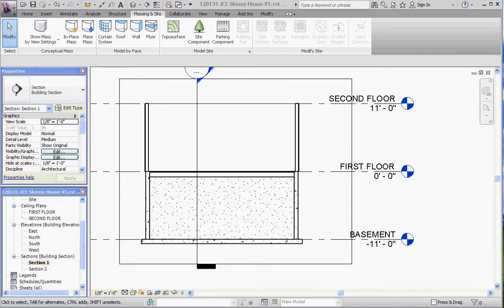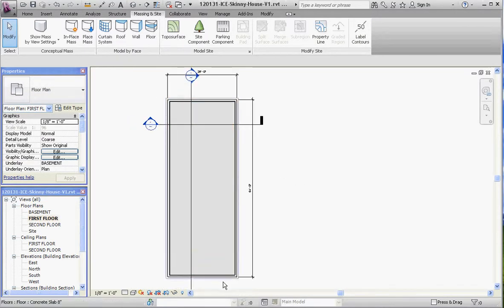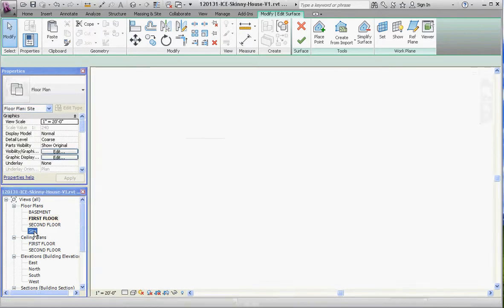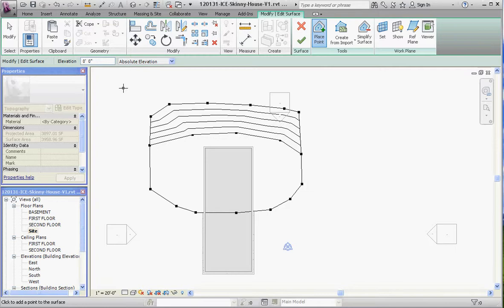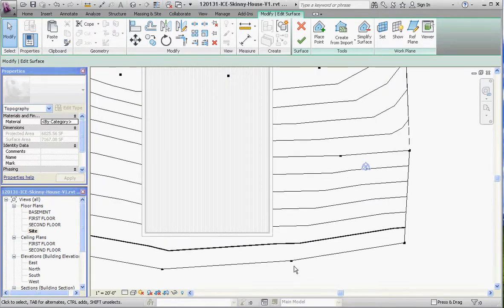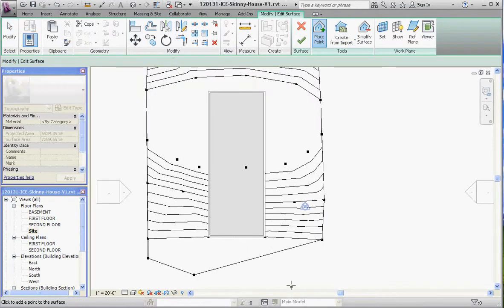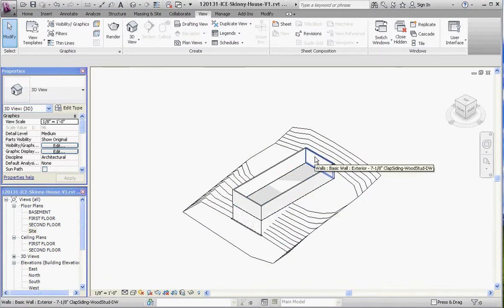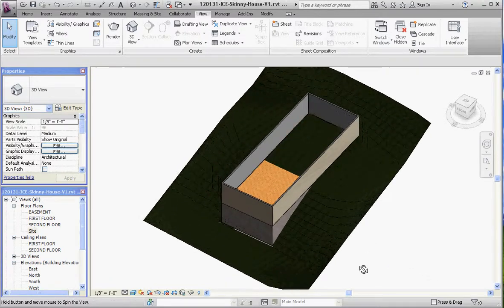Revit, Project Basics - Modeling a Basement Part 9, Creating a Site & Toposurface Around Basement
Revit Architecture, Week 5 Assignments, Modeling a Basement Part 9, Creating a Site & Toposurface around Basement.

This video provides instruction on creating a site and a Toposurface around the basement of our model in a Revit home design.